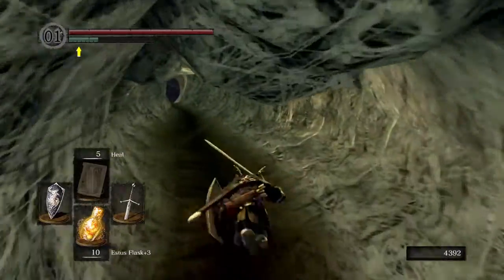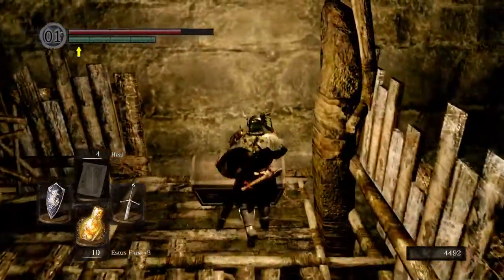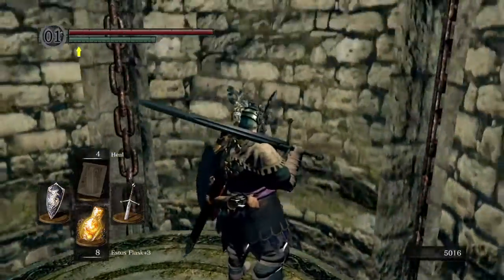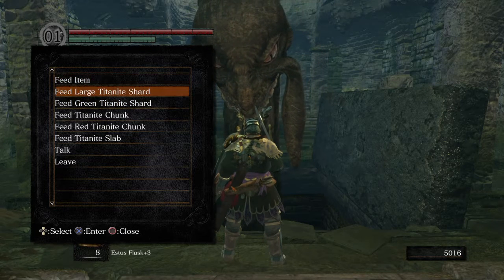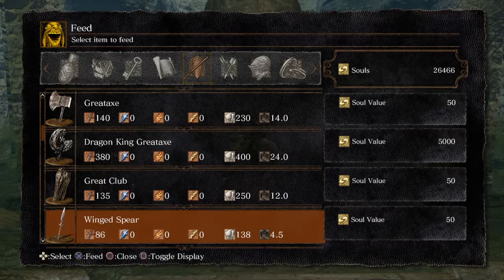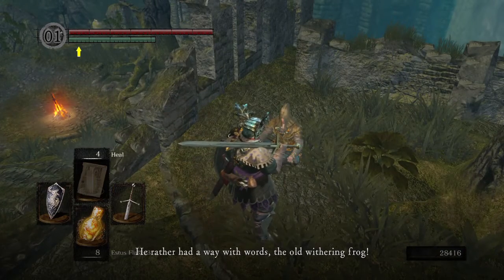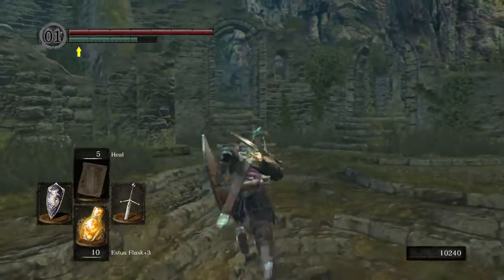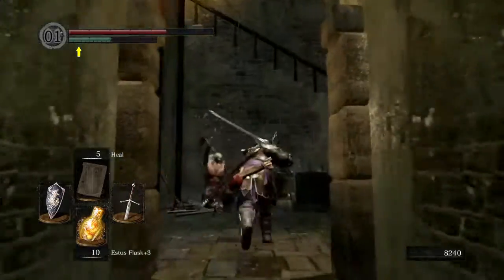Dark Souls Remastered Walkthrough Part 11: Back to Firelink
With Blighttown out of the way, it's time to chart our escape back to the surface to deal with some new stuff at Firelink Shrine.